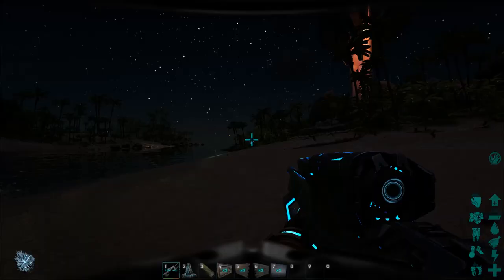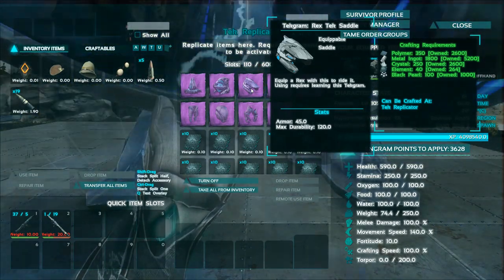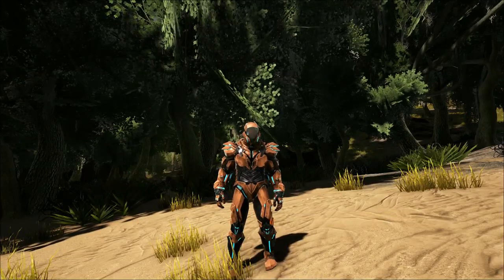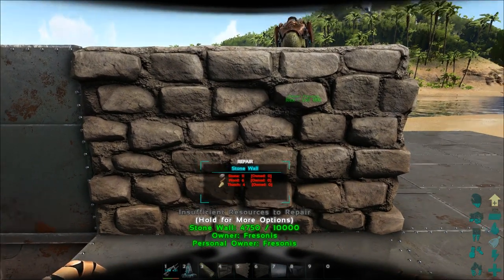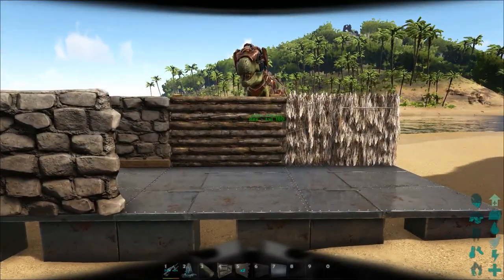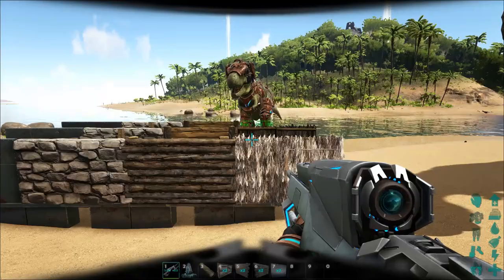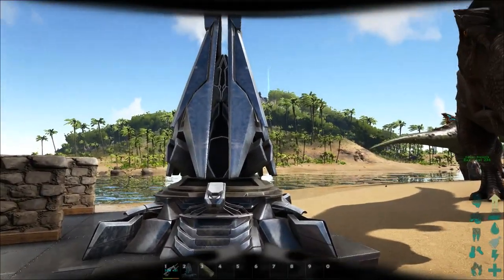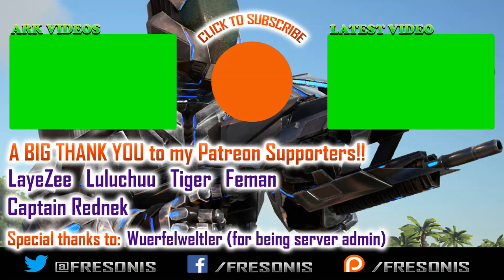😱ARK HOW TO GET THE TEK TIER + A BIG TEST! Tek Armor, Tek Rifle, Tek T-Rex Saddle & Tek Transmitter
It's time to see how to get the Tek Tier stuff and I will also show you what you can do with it + some extra testing with Patch 254!

Thnx for watching, I hope you enjoyed watching the Tek Tier update video with the Tek Armor, Tek Boots, Tek Helmet, Tek Rifle, Tek Gloves, Tek Leggings, Tek T-Rex Saddle, Tek Transmitter and Tek Replicator. Now you know how to get the tek tier stuff and what you can do with it in the Ark Survival Evolved update patch 254!